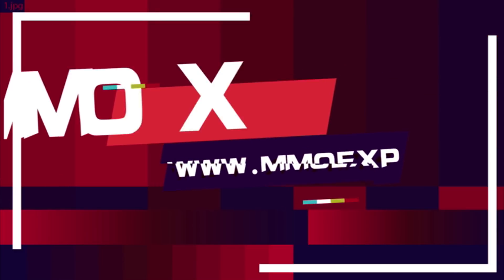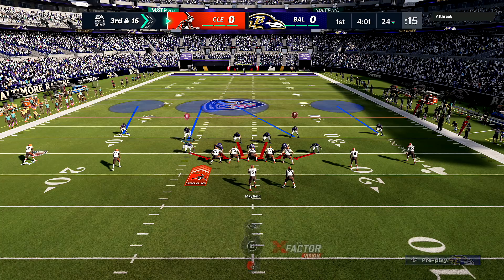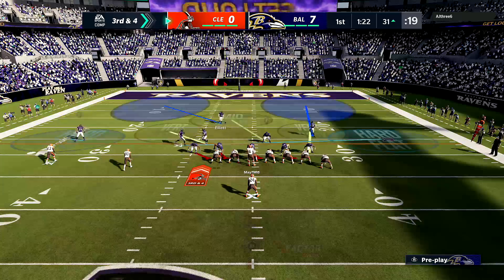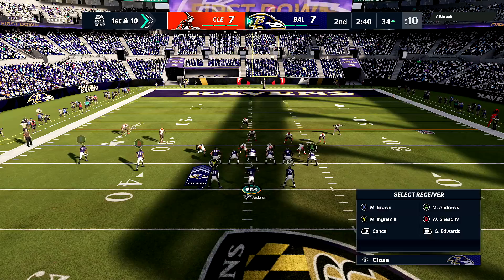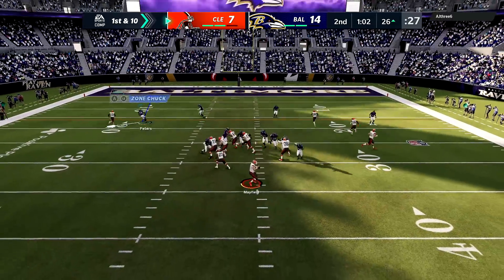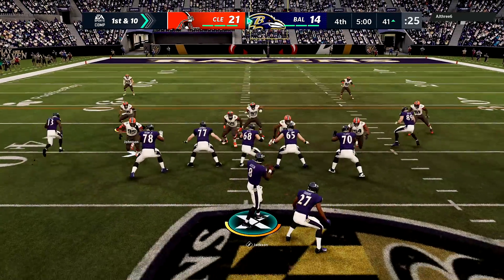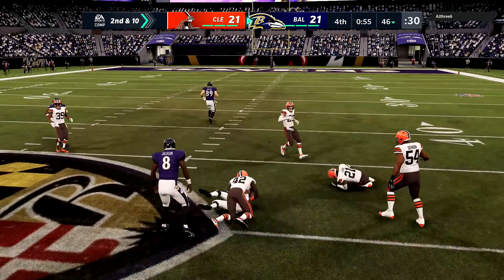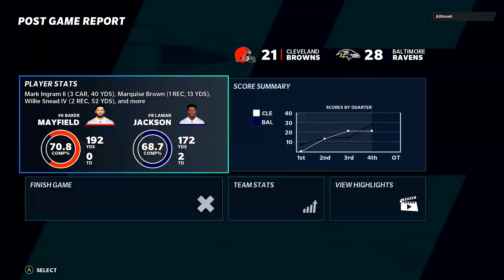The GREATEST Run Play In Madden 21! Use It Now!